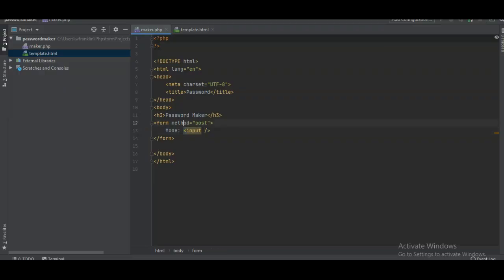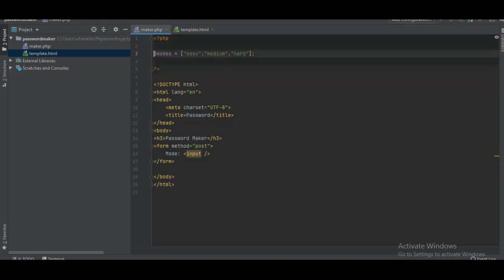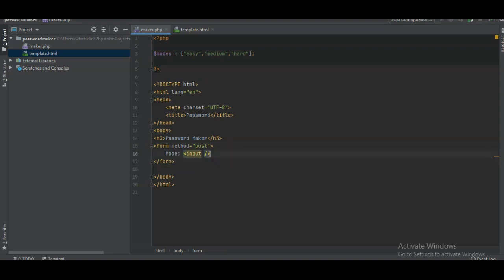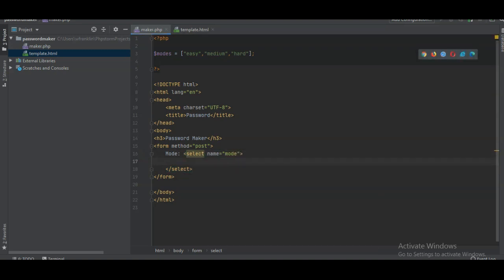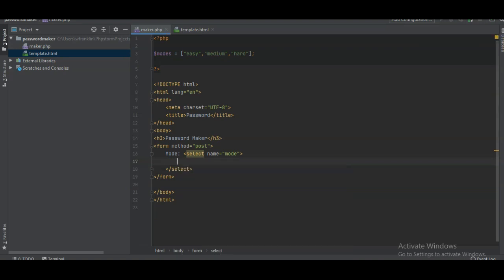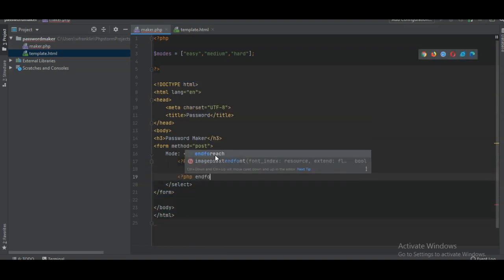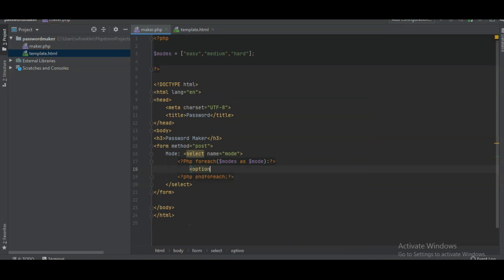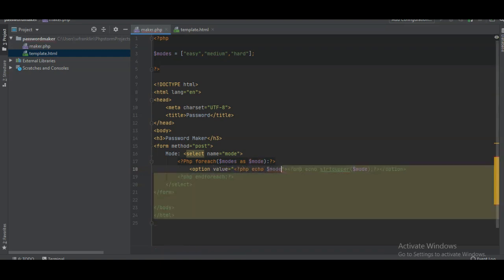CREATING AN ARRAY AND USING IT WITH PHP